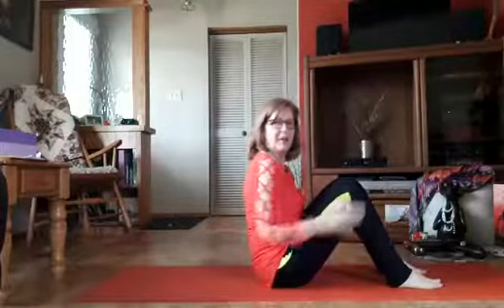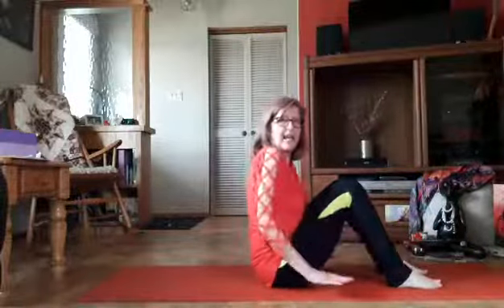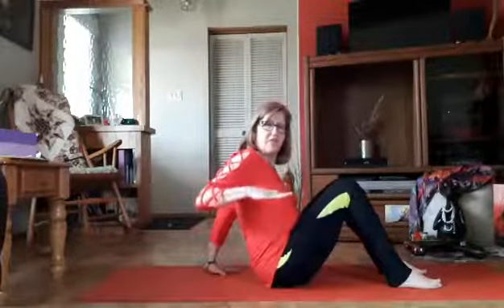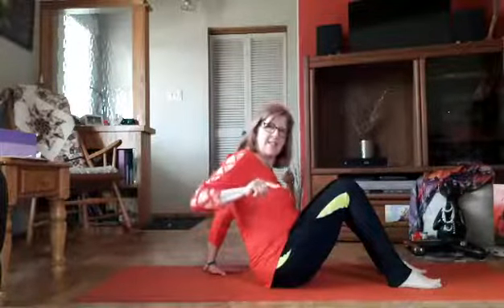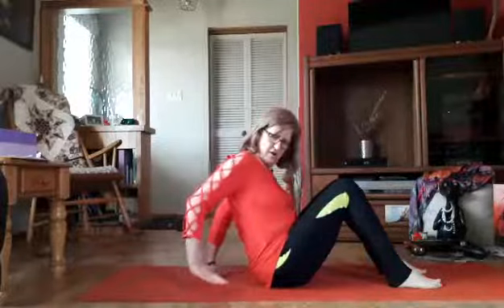Pose of the Day- Reverse Tabletop or Crab Pose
Come join teacher Cheryl on her birthday with this super fun pose!